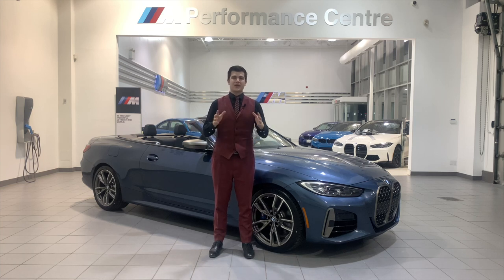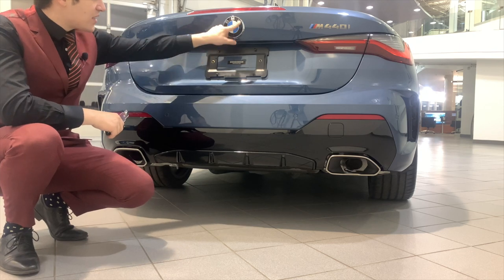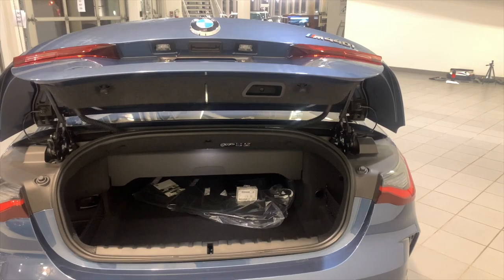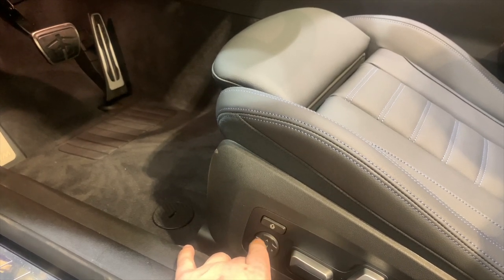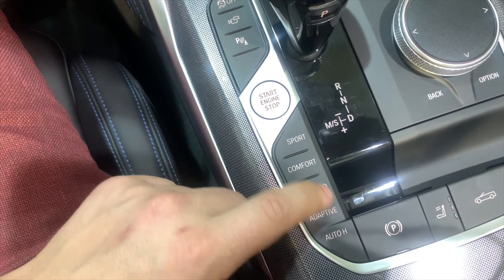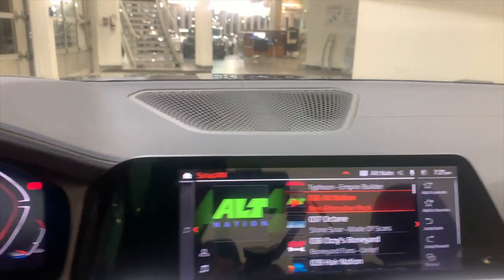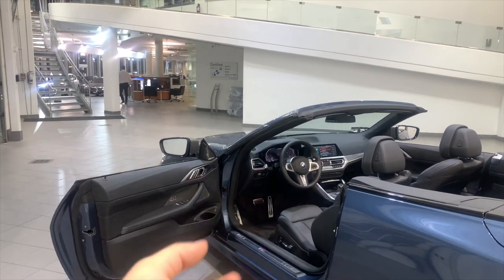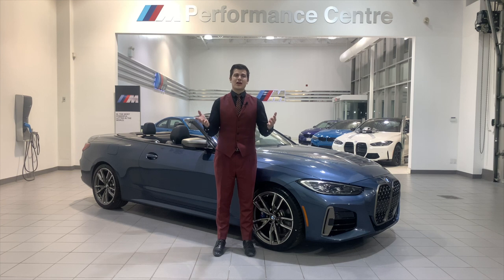2021 BMW 4 series Cabriolet - Everything You Need To Know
Here is a walk around and in-depth look at all the details for the 2021 BMW G23 430i and M440i cabriolet. I go through a fully in depth detailed walk around and explain all the features and buttons. Then i go through the ordering guides for custom specifications and pricing. I also show all of the technical specifications for the 2021 BMW 4 series cabriolet.

Please note this is for the Canadian market. Ordering guides were accurate at time of posting and are subject to change without notice.

Come to Parkview BMW in Toronto, Canada. If you are a new service customer at Parkview BMW, receive 15% any service for your first time.

If you need anything from amazon